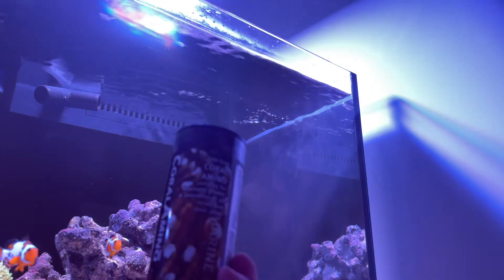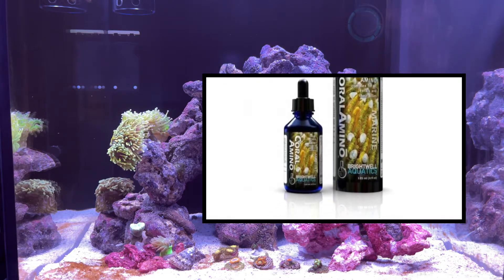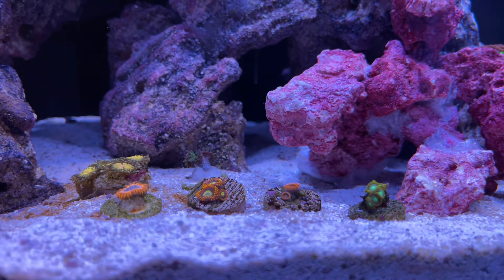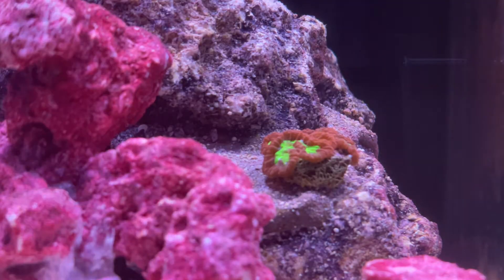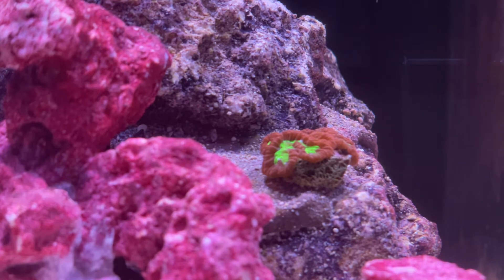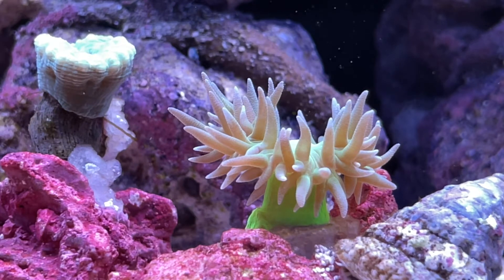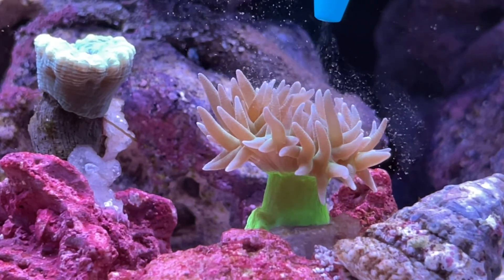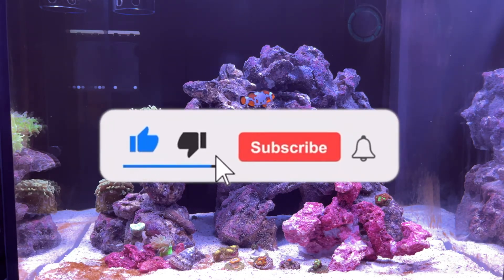CoralAmino by Brightwell Aquatics Review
CoralAmino by Brightwell Aquatics is a Complex addictive of free-form amino acids in the same ratios found within tissues of stony corals.
They are widely used by professional coral farmers to increase growth rate and coloration.

In this episode of Tell The Truth Thursday (TTTT), we look at the good and the bad of CoralAmino!